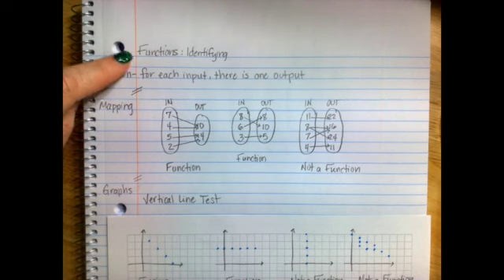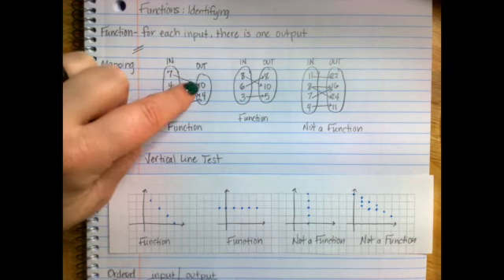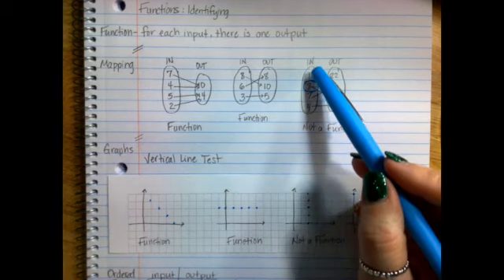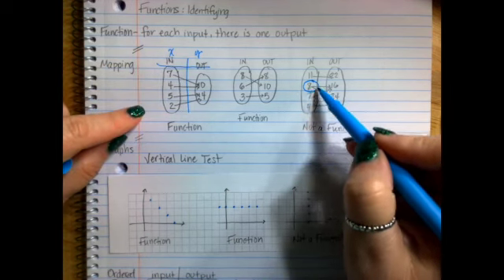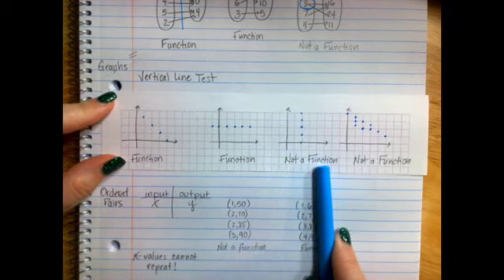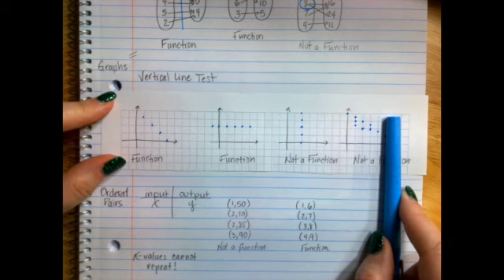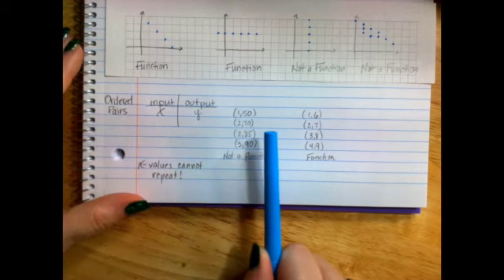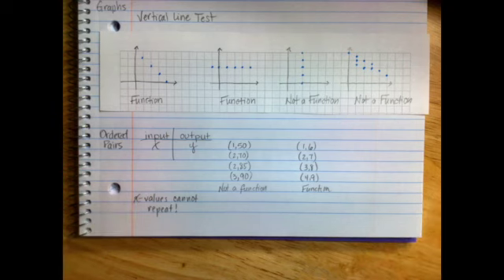Identifying Functions Tutorial